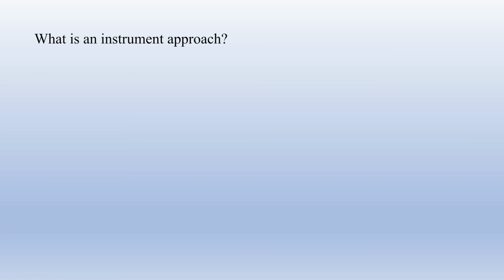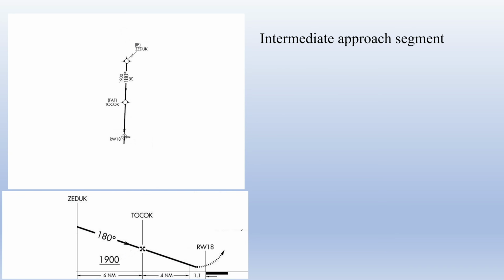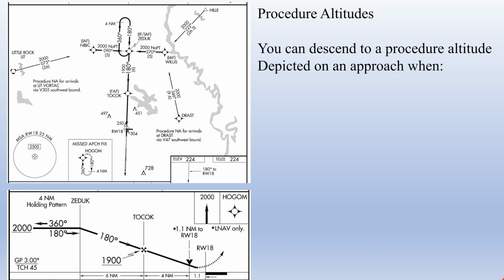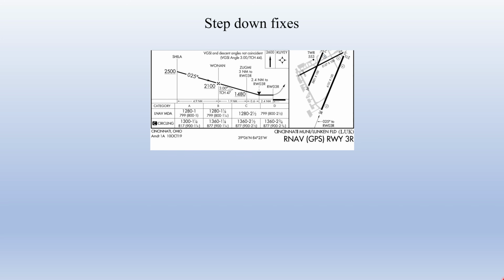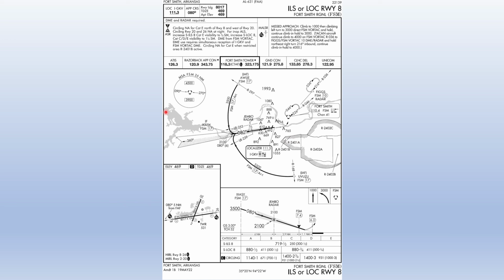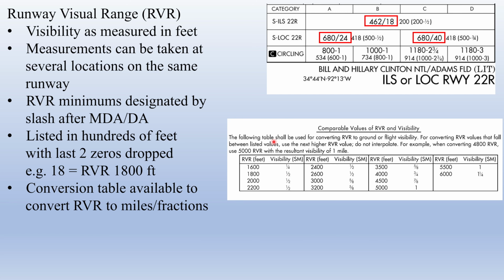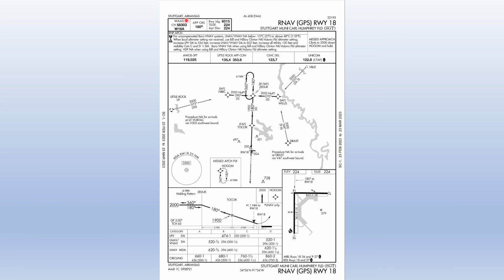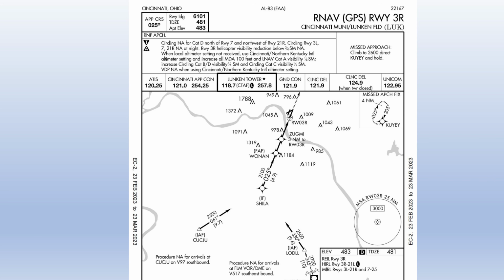MSFS - the basics of instrument approaches. (AH IFR ground lesson #2)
In this video/ground lesson, we'll cover the basic principles of instrument approaches.  How they are designed, how to fly them, and how to read the charts associated with them.

Make sure to check out the other videos in/related this instrument training series:

All charts in this video are available at SkyVector.com

Chapters:
00:00 - Intro
02:10 - Instrument approach basics
06:05 - Approach segments - final
08:13 - Descent below DA/MDA
11:34 - Missed approach point (MAP)
13:00 - Intermediate segment
14:13 - Initial approach segment
16:54 - Feeder routes
18:03 - Missed approach
20:27 - Minimum safe altitude (MSA)
24:04 - Procedure altitudes
29:37 - Terminal Arrival Area (TAA)
32:49 - Visual Descent Point (VDP)
34:39 - Step down fixes
36:02 - Glideslope/path angle
38:11 - Other profile view info
42:54 - Other planview info
45:55 - Obstacles and terrain
47:11 - Minimums - aircraft categories
49:16 - Approach minimums
55:21 - Reading mins - examples
59:38 - Reading RNAV mins
1:00:52 - Briefing strip info, etc.
1:08:14 - Airport Diagram info
1:11:24 - Circling only approaches
1:14:13 - Z/Y/X approach?
1:15:17 - navigating onto the approach